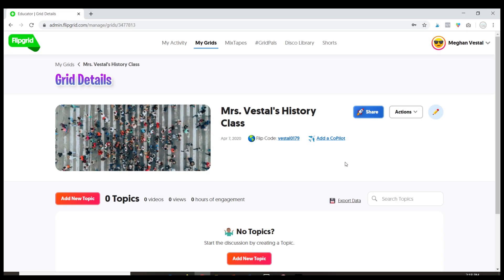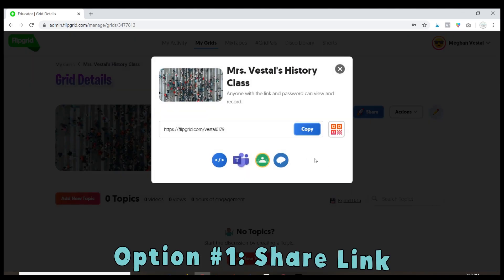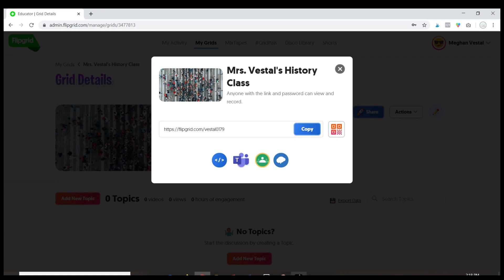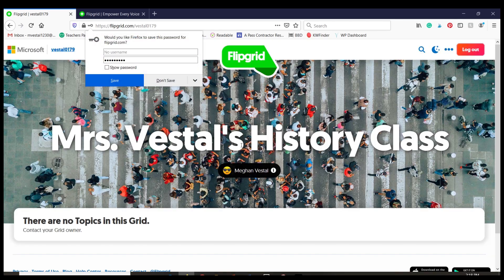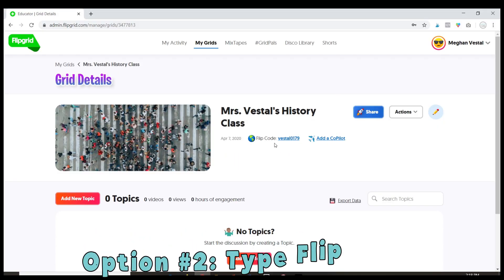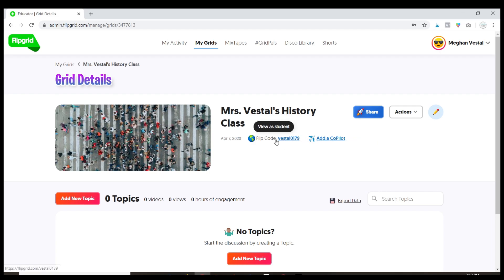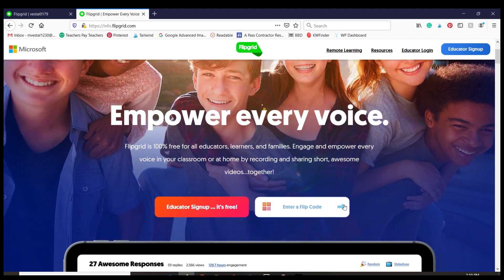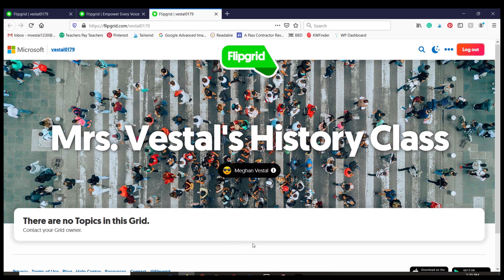Flipgrid Tutorials for Teachers Part 2 | Sharing Flipgrid with Students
Flipgrid is a fun online learning tool where teachers can post assignments and students can respond using video. In this Flipgrid tutorial for teachers, I’ll show you how to start sharing Flipgrid with students so that they can access your posts and submit assignments. Happy teaching!

Flipgrid recently updated its platform. One of those changes included changing the term "grid" to "groups." You can learn more about this change and the other recent changes made by watching our Flipgrid update video.

Let’s connect!

Flipgrid - Flipgrid Tutorial - Flipgrid Tutorial for Teachers - Flipgrid Examples - Flipgrid in the Classroom - Sharing Flipgrid - Sharing Flipgrid with Students - Online Learning - Distance Learning